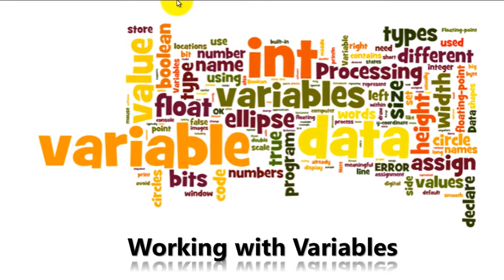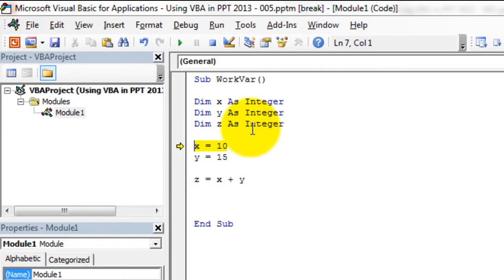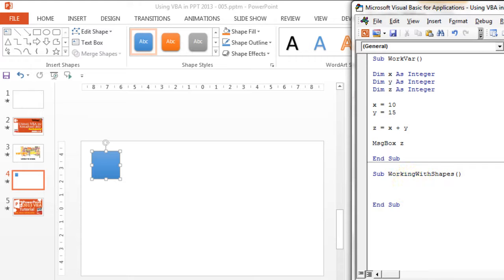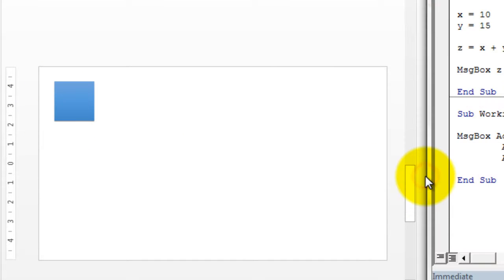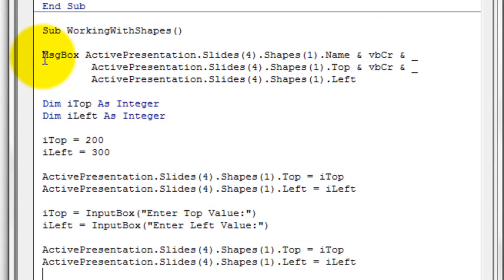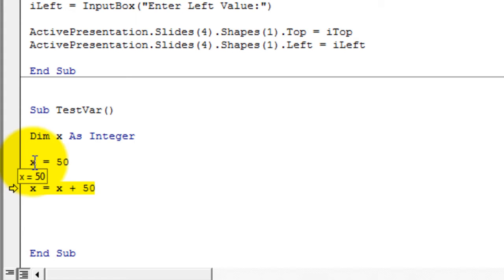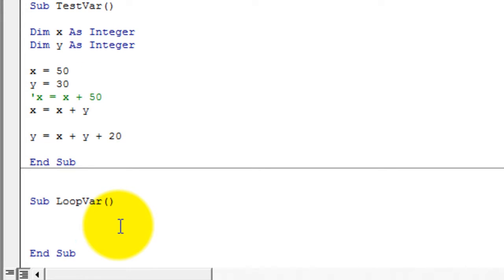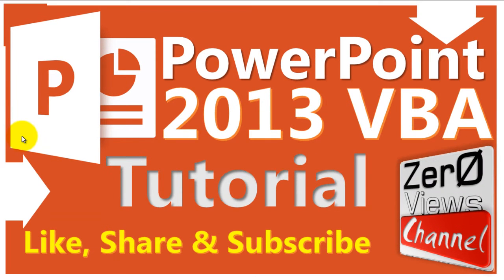Working with Variables | VBA in PowerPoint 2013 | Session 05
Using VBA in PowerPoint 2013: Working with Variables - How to declare and handle variables? In this session, we will look into how to work with variables in VBA - how they are declared and how they are used in procedures and subroutines.

A comprehensive video tutorial for Programming with VBA in PowerPoint 2013, from the ground-up.

This is the fifth video of the series on VBA Programming in PowerPoint 2013, where we are talking about how to use variables. Please leave your feedback, queries or suggestions in the comments section and tell us what you liked and what you did not so that we can improve in our future videos.

Our Gig on Fiverr (if you want professional assistance with VBA)

Keep an eye for Regular weekly videos, that are on your way every Wednesday...

Keep Learning! Cheers :)

Computer: Dell Inspiron 5567
Mobile: Xiaomi Redmi Note 3 (Gold, 32GB)
Sennheiser Hd 215 II Closed Over-Ear Back Headphone
Blue Microphones Snowball iCE Condenser Microphone (White)
Studio Microphone Mic Wind Screen Pop Filter
AmazonBasics 50-Inch Tripod
Samsung HM1950 Bluetooth Headset